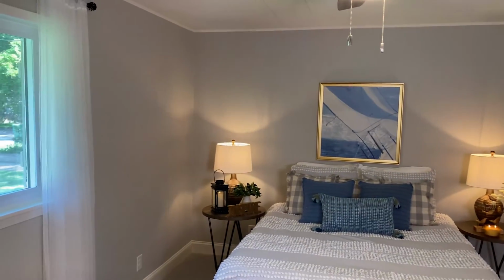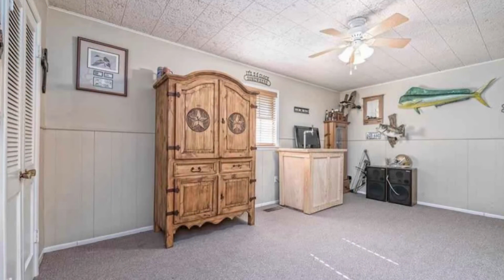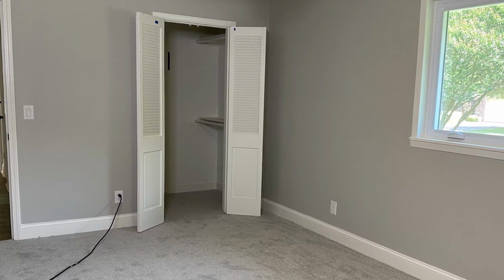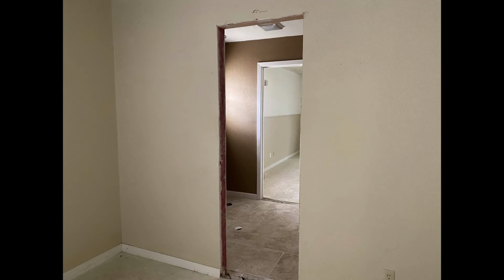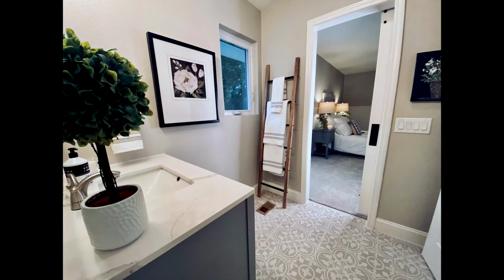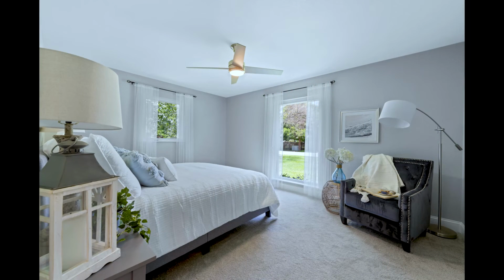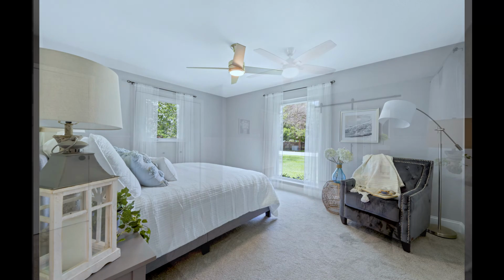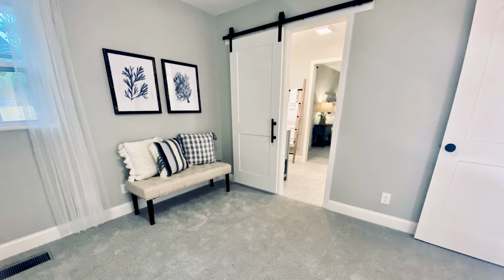Transform Your Outdated Bedroom with a Few Quick and East Steps!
Check out my new video on how to transform an outdated space into a beautiful guest bedroom that you will love to sleep in with just a few quick and easy steps!